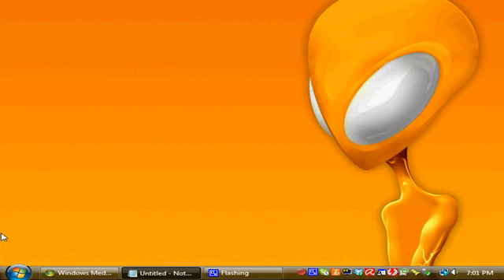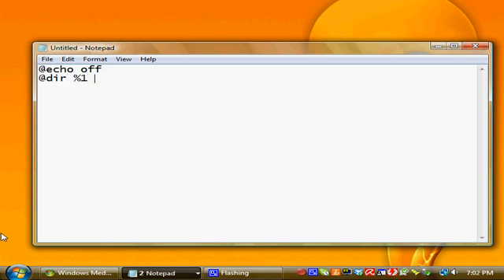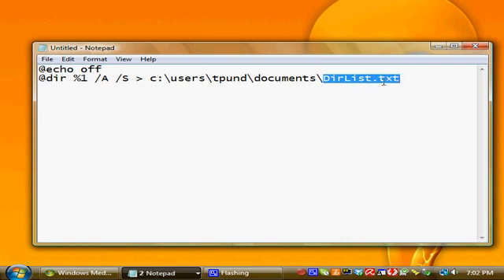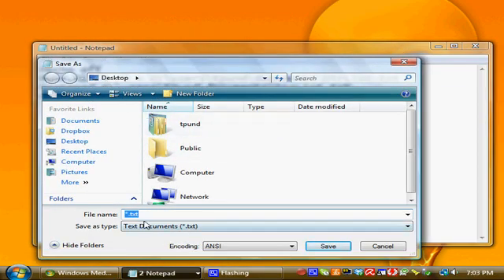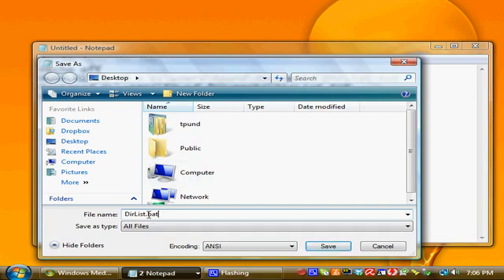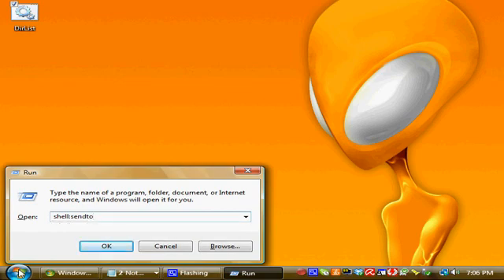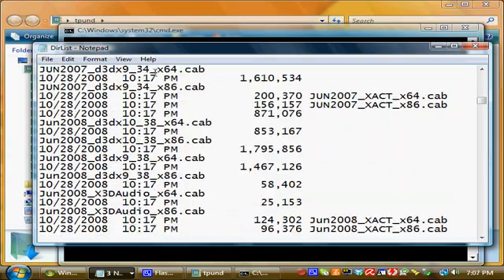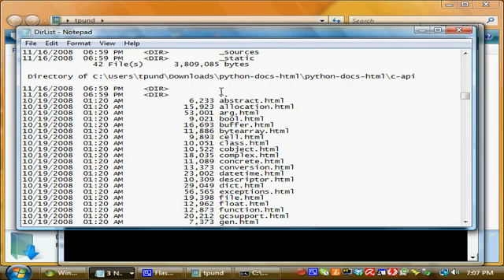Vista Mod - List all files in a directory with right click.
==This also works in Windows 7==

This video shows you how to add a batch file to the Vista SendTo context menu that will create a text file of all files in that directory and it's sub-directories.  Good for music or movie lists to send to friends.

Sorry about the mic noise.  I think the wire is loose.